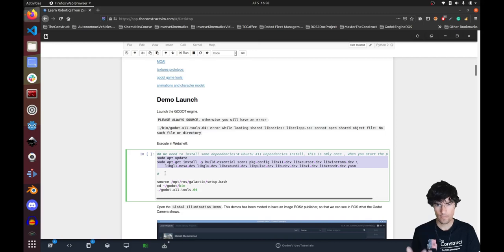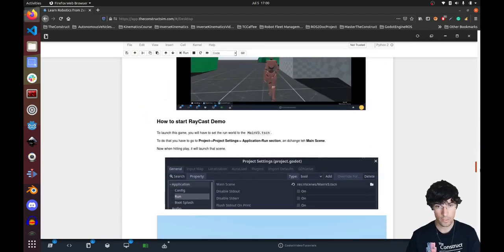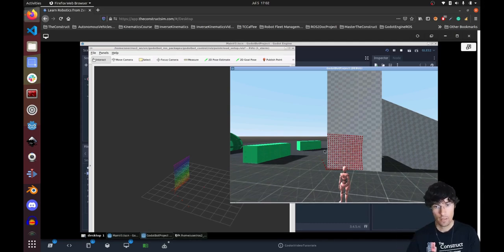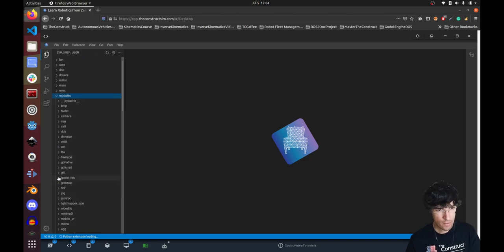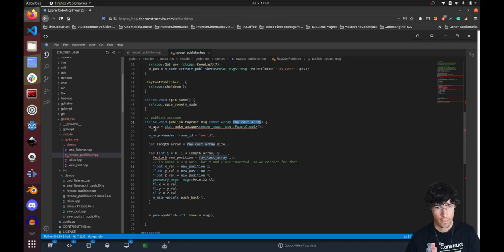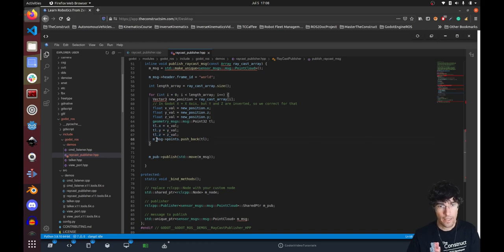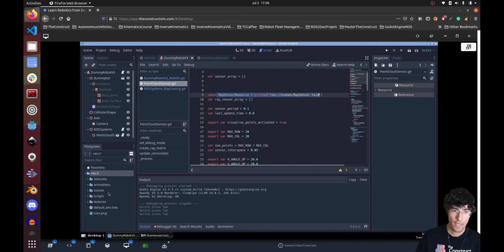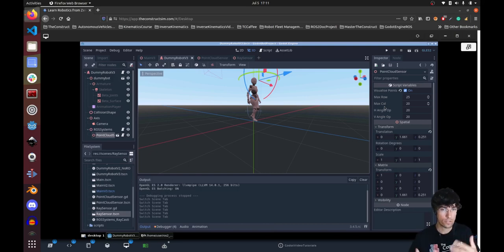ROS2 in Game Engines: E3 - GODOT ROS2 PointCloud publisher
In this video you will learn how to create a point cloud publisher in Godot to publish in ROS2, using raycasts.

If you want to learn more about ROS2, have a look at this course: